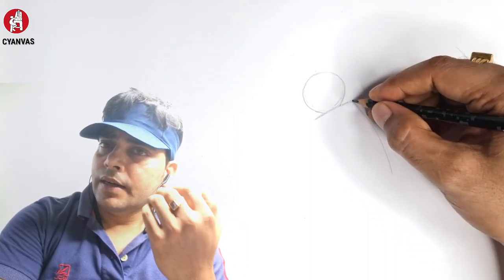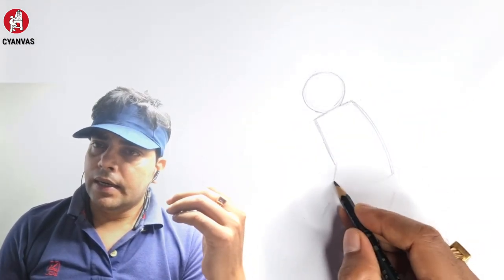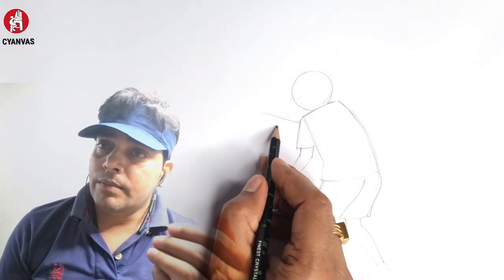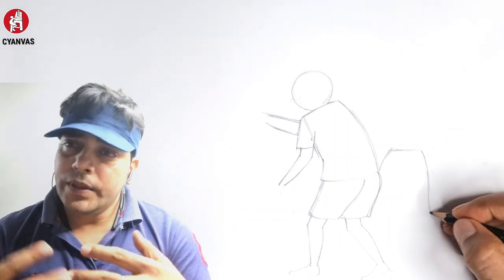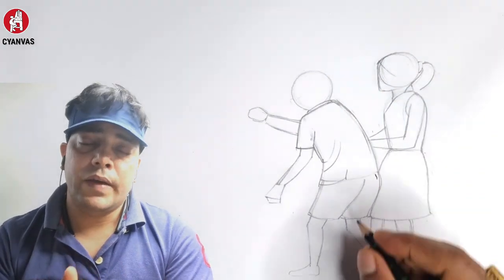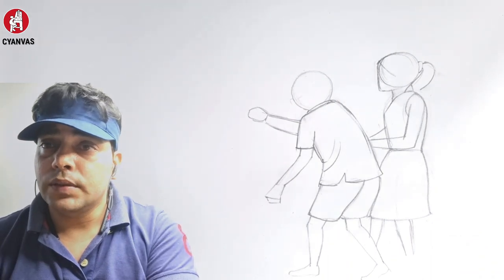COMPOSITION TRANSFORMATION / HOW TO DRAW COMPOSITION FULL TUTORIAL / FISHING, KITE FLYING SCENERY.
🟦◆[ CYANVAS ANKAN SIKSHA KENDRA ]◆🟦
●(The Creator of Creativity)

-Join our online and offline drawing & painting classes and explore the art with a different way.
Complete guidance for all ages.

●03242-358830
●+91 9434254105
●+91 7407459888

*MUSIC CREDITS GOSE TO-